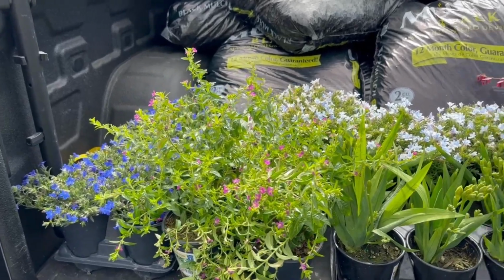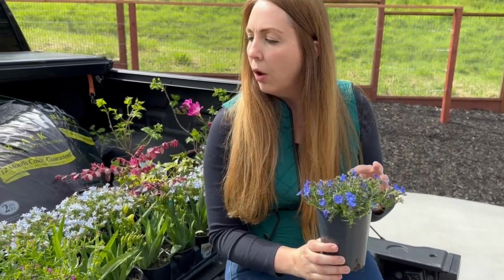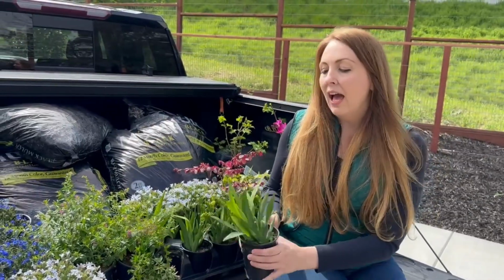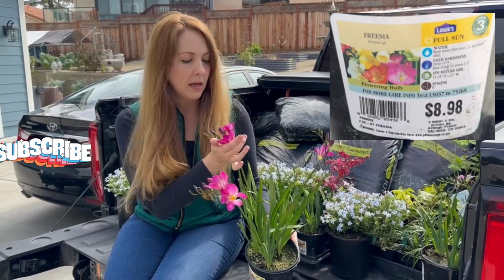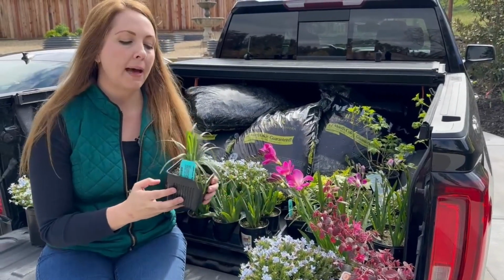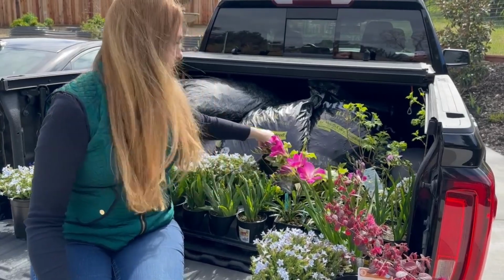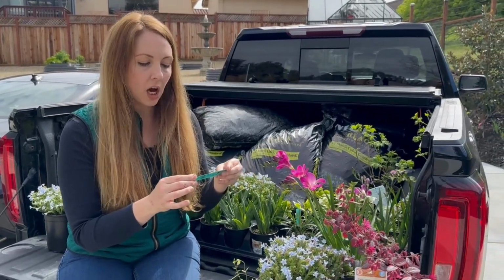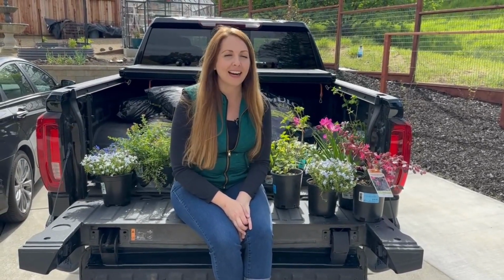My Spring Haul! Exploring the Best Plants to Grow in a Redwood Forest 🌲🌼🌿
If you're interested in creating your own forest garden or are just curious about the plants that grow well in this unique environment, be sure to give this video a watch.